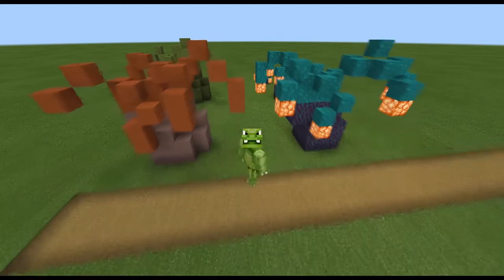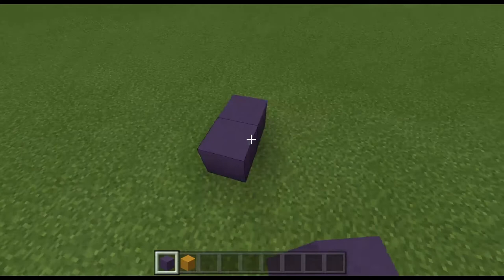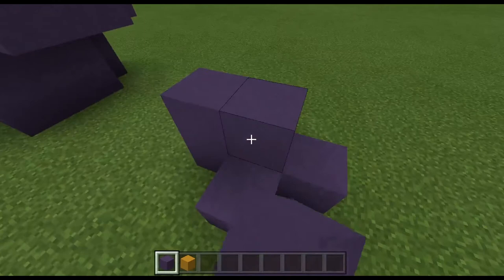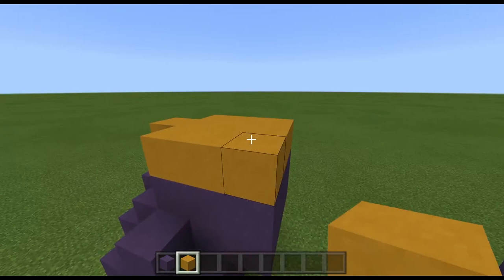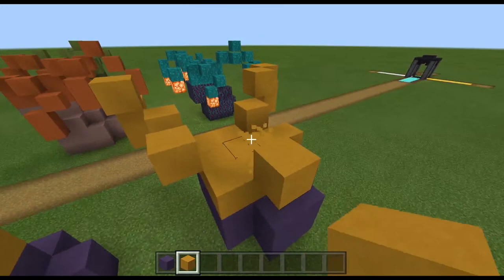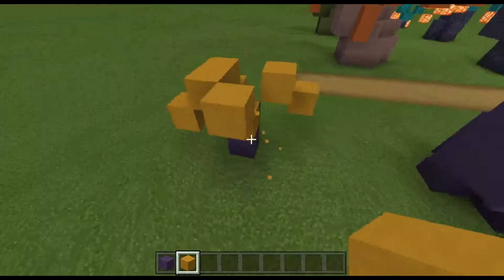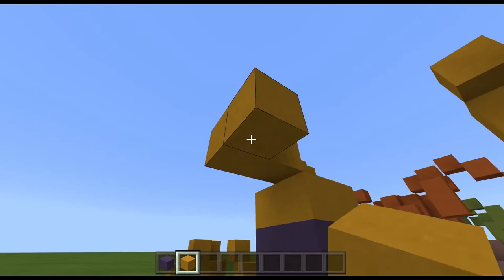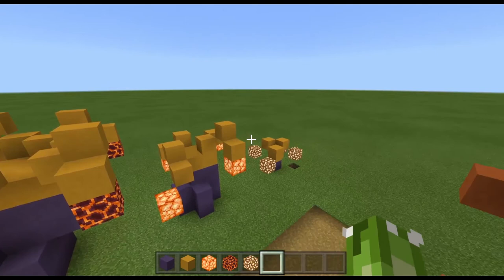Build Tutorial/Showcase: Anemones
A short little build tutorial/showcase for the anemones I built for my nether base on squidcraft, showing how I go about building three different sizes of anemone.